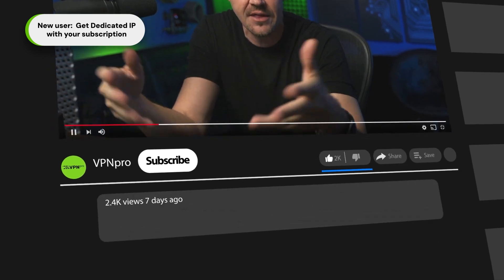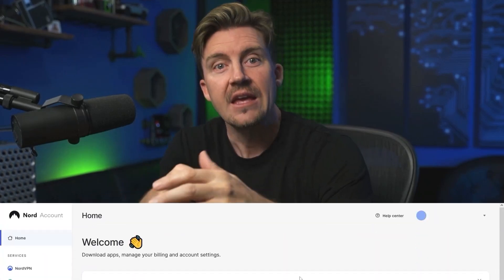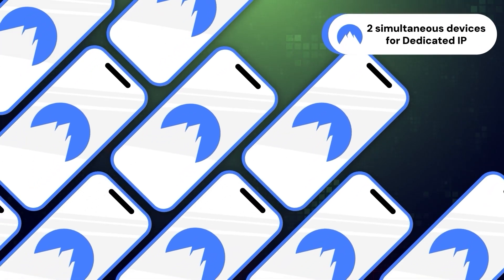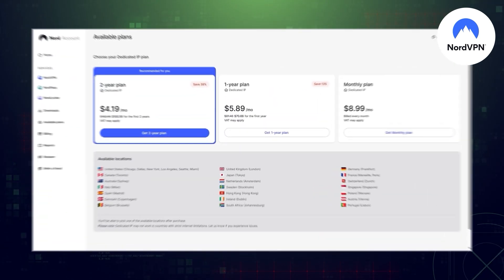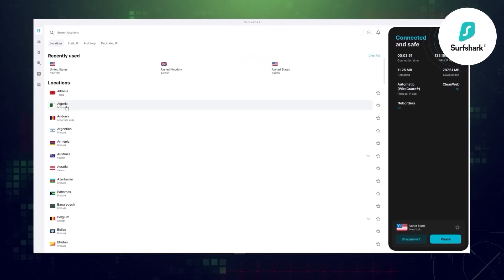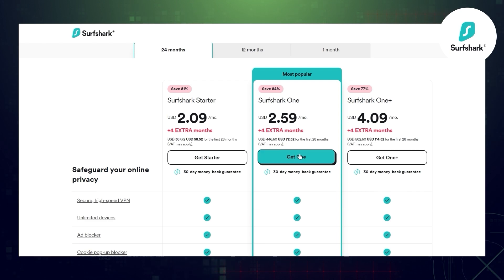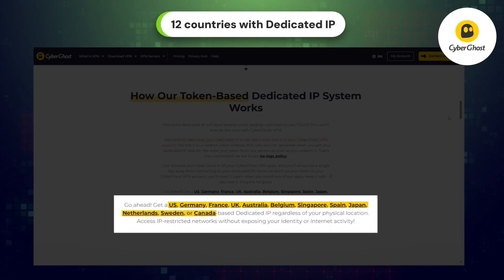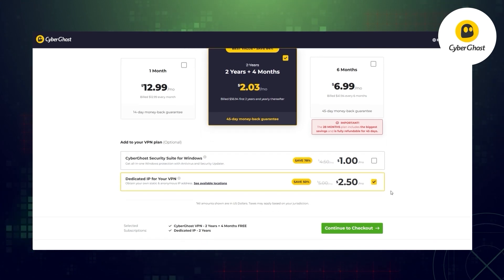How to get a Dedicated IP VPN? | TOP 3 Best providers & how to get them [TUTORIAL]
💥👇Get the best Dedicated IP VPNs with the best discounts available today! 👇💥

Let’s get straight to the tutorial: for many VPN providers, dedicated IP is not a part of their general feature selection - it comes as a side piece. I’ll start with the NordVPN Tutorial and cover my best Dedicated IP options right after!

\\TIMESTAMPS//
0:00 Intro
0:19 TUTORIAL: How to get a Dedicated IP?
1:14 NordVPN Dedicated IP: the best option?
2:30 Surfshark: the fastest Dedicated IP
3:28 How to get a Dedicated IP by Surfshark?
3:46 CyberGhost: the cheapest Dedicated IP
5:04 Conclusion

Dedicated IP, VPN with dedicated IP, what is a Dedicated IP, NordVPN dedicated IP, CyberGhost VPN review